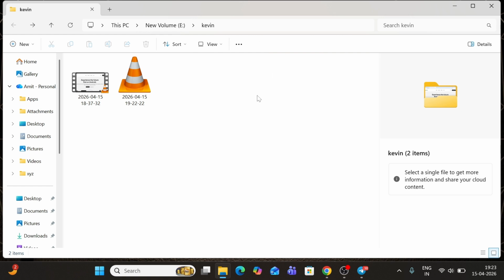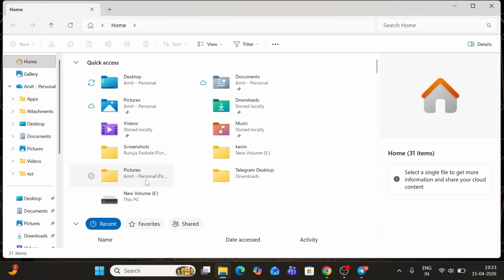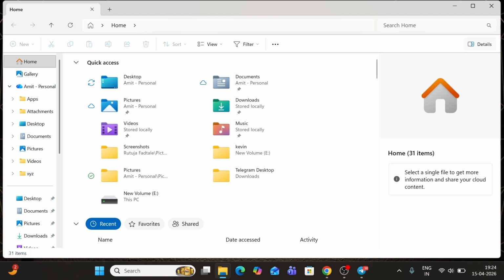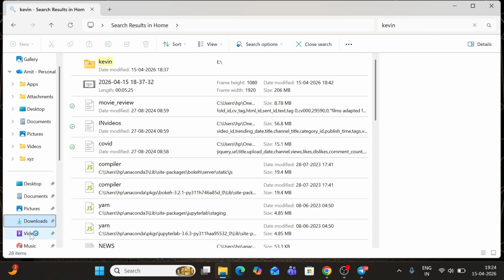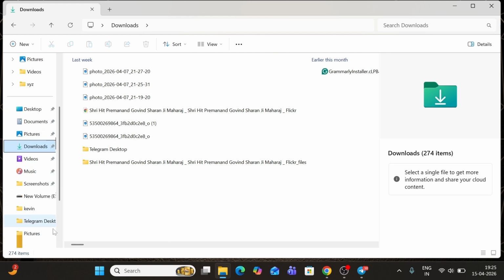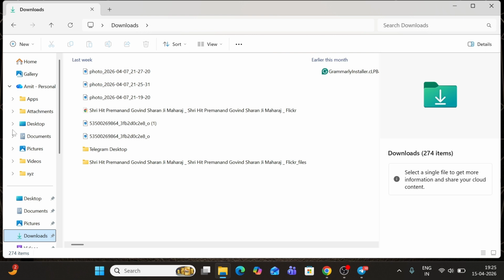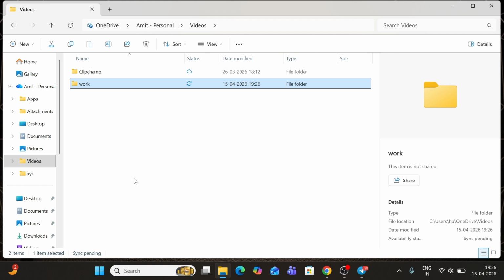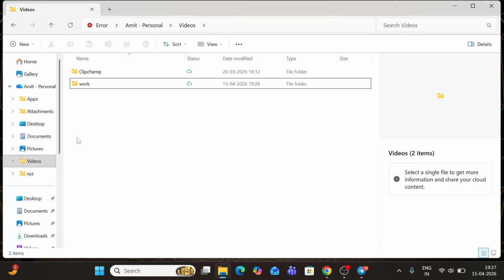Android File Management — Tips Most People Miss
Android has a built-in file system that many users don’t fully take advantage of. Open the Files by Google app or your phone’s File Manager to start organizing your storage.

Use the Browse tab to locate downloads, images, videos, and documents. Move files by long-pressing them and selecting Move or Copy into folders like Downloads, Documents, or a custom folder. You can also use Search to quickly find files by name or type.

Enable Smart Cleanup (in Files by Google) to remove junk files, duplicate media, and unused apps. This helps free up storage without manually deleting everything.

For better organization, create folders for work, media, and personal files so everything stays easy to find.

✨ Keep your Android device fast, clean, and organized by mastering simple file management tricks!